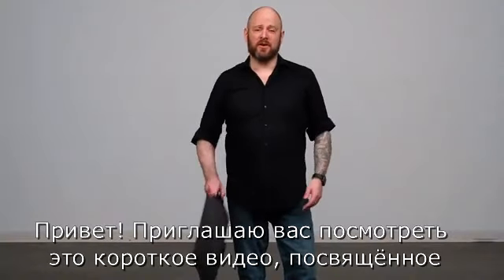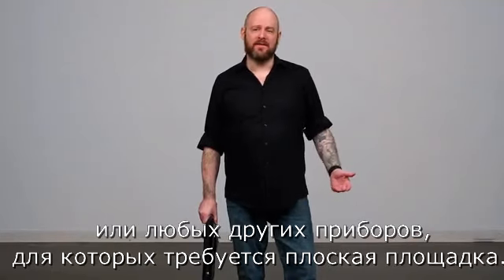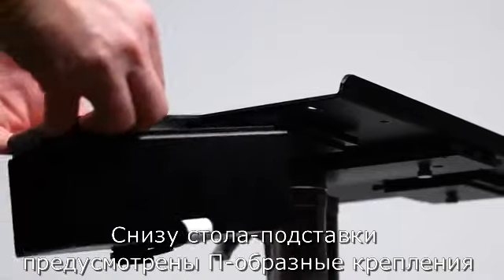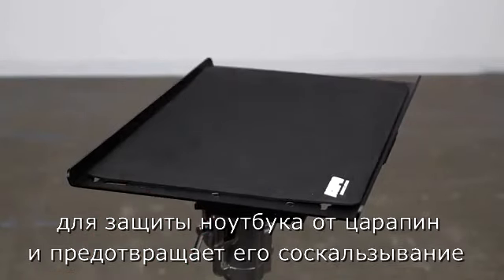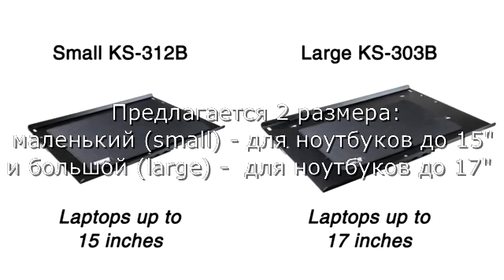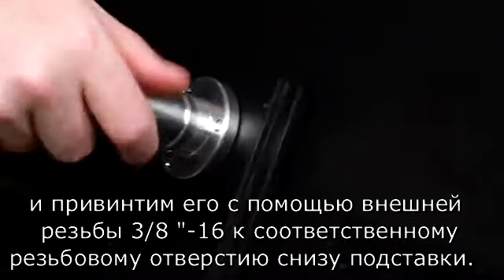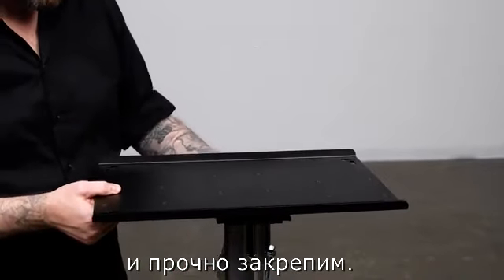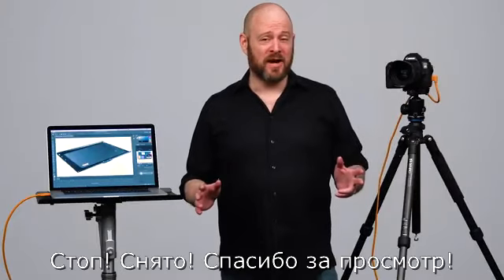RUS KS 312B KS303B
KUPO KS-312B Tethermate for Macbook 15". Подставка под ноутбук

Эта стол-подставка под ноутбук разработана специально для профессиональных фотографов и представляет собой подставку для  установки ноутбука. С нижней стороны подставки предусмотрен адаптер с внутренней резьбой 1/4” и 3/8”, совместимой со стойками, штативами, зажимами Convi Clamp, кронштейнами Max arm для мгновенной установки на них.
Возможна установка дополнительных аксессуаров

Размер 44,5 х 28,7 см
Противоскользящий мат в комплекте.